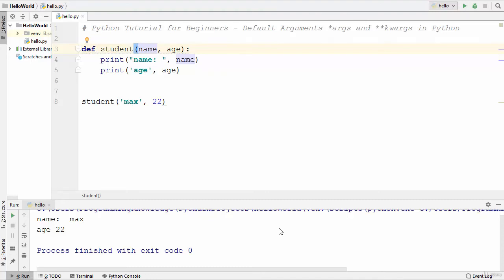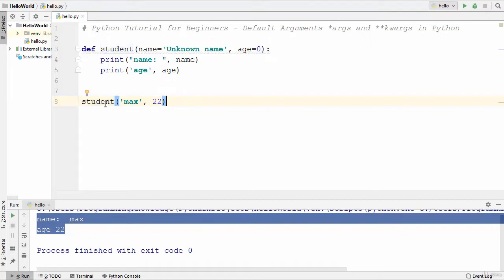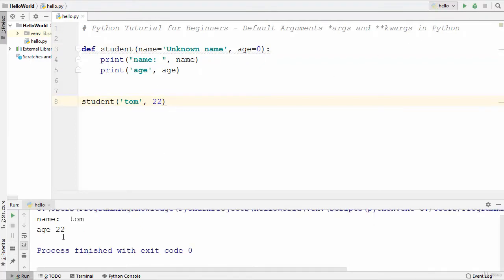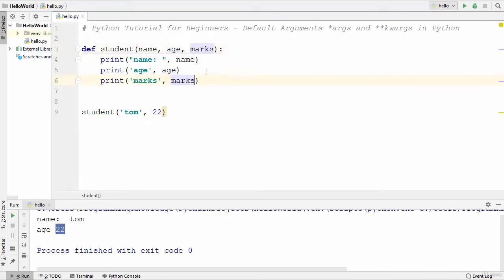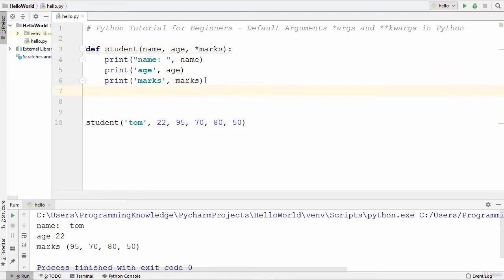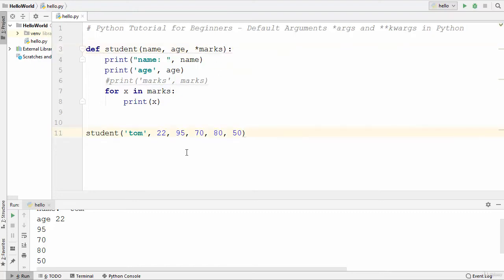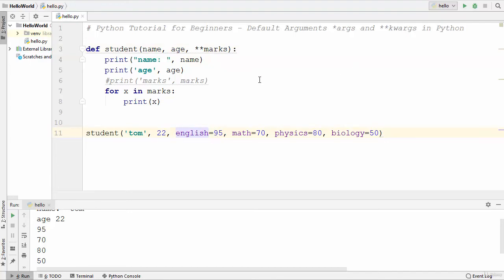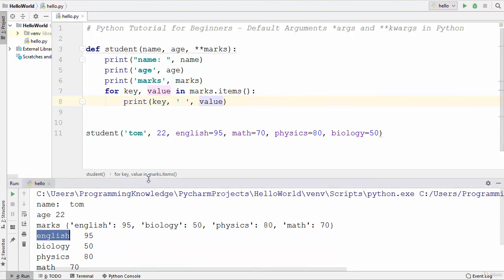#23 python course for beginners | Default Arguments | Full python course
Default Arguments
3. Default Arguments, args and kwargs (Variable-length Arguments)